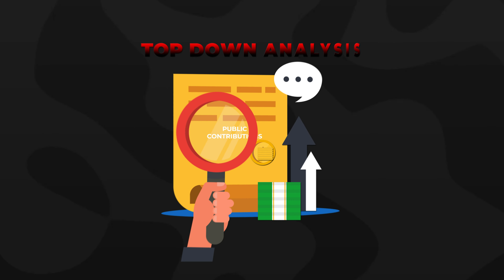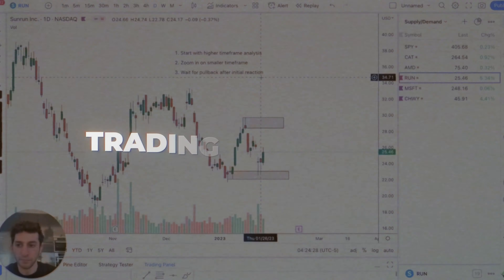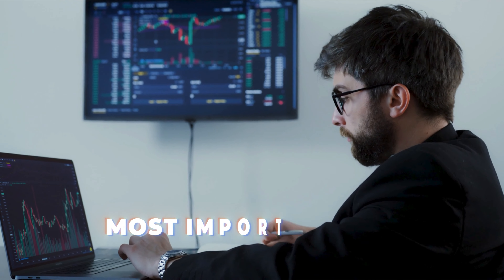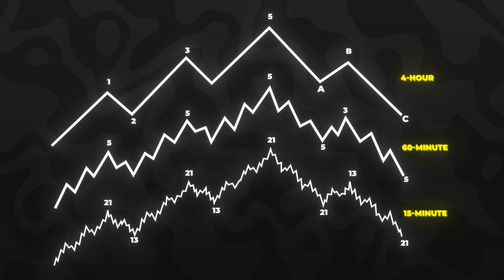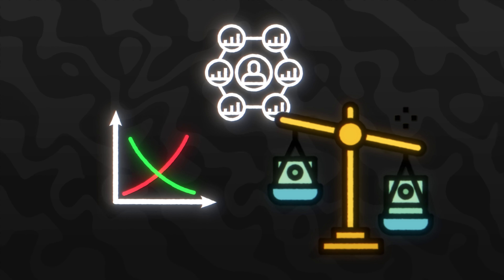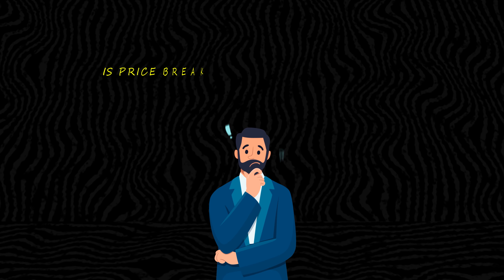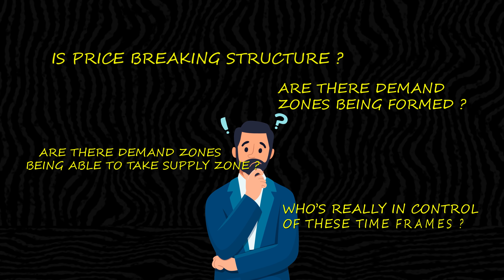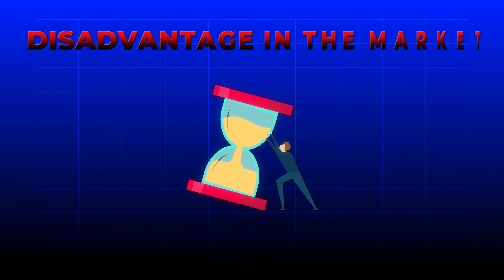Revealing My 3 Step Process to Find the BEST Trades